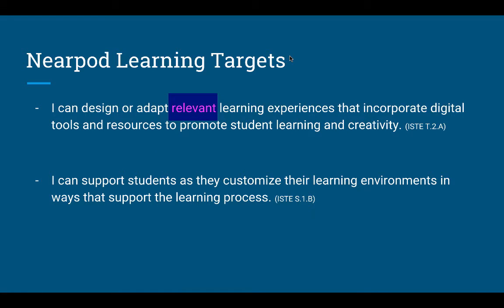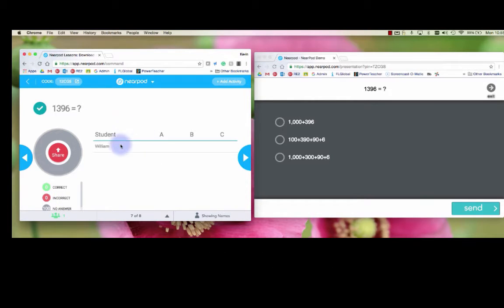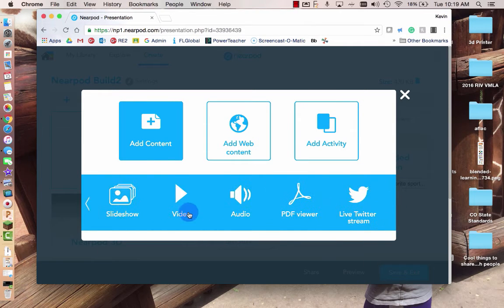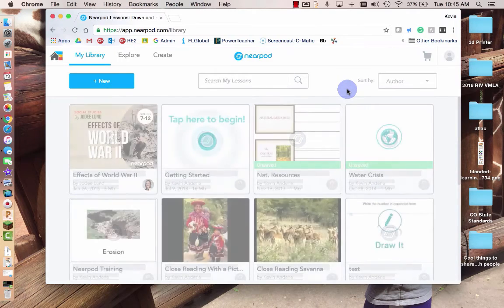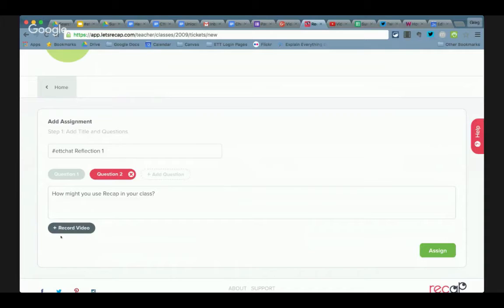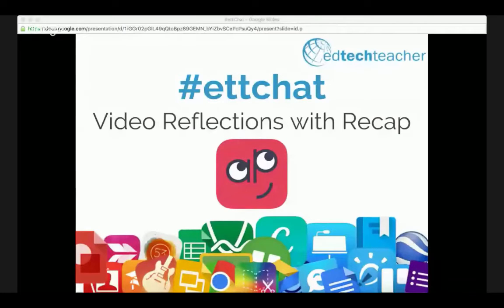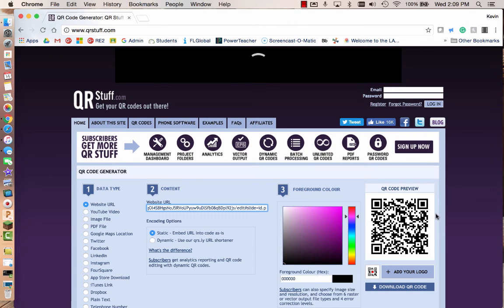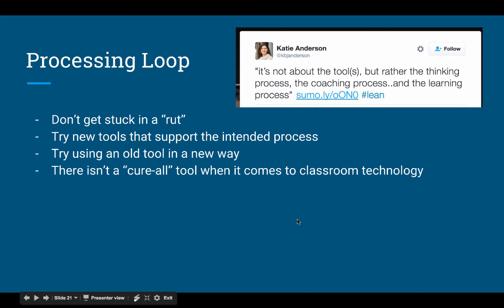Blended Learning Tools